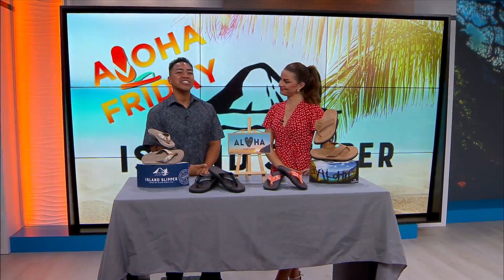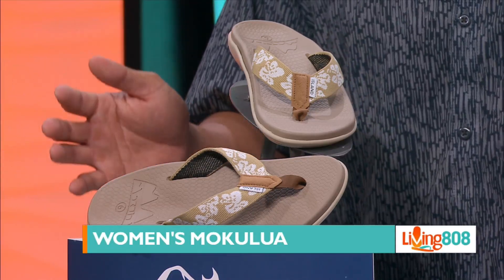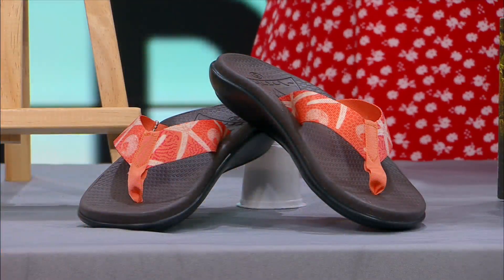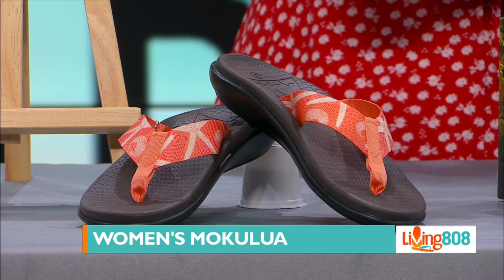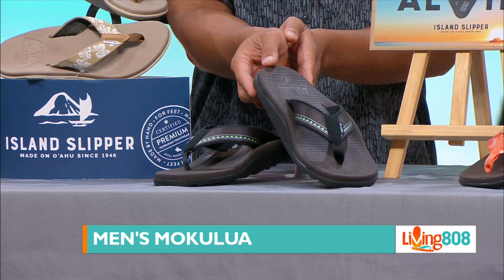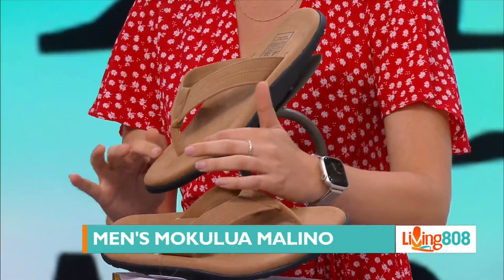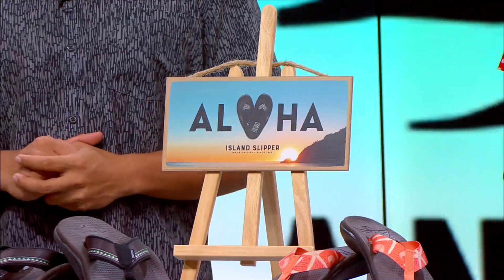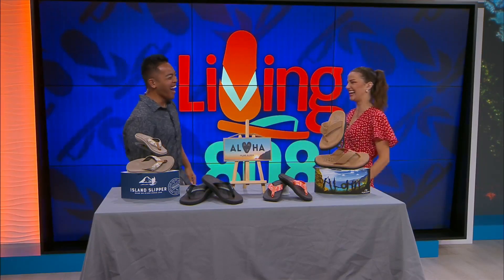Use this code to save big at Island Slipper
Itʻs Aloha Friday with Island Slipper and Living808 has your discount for this weekend.